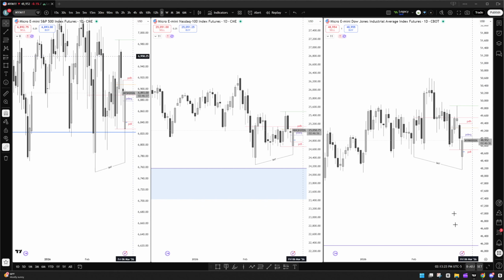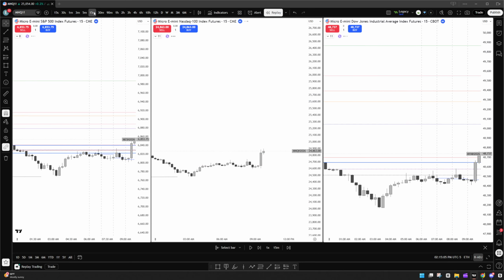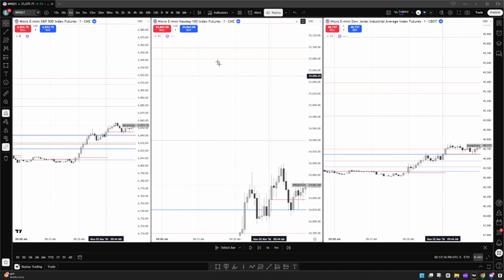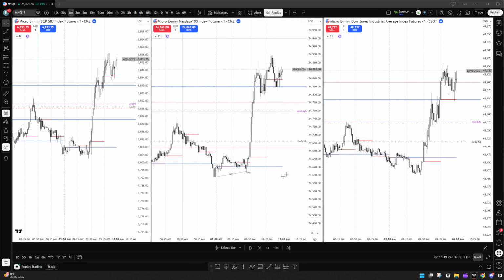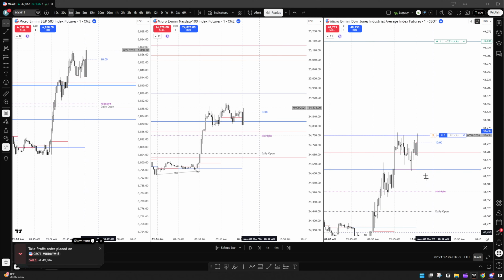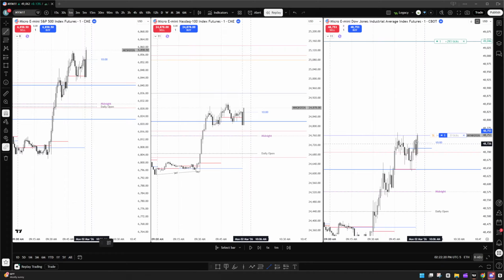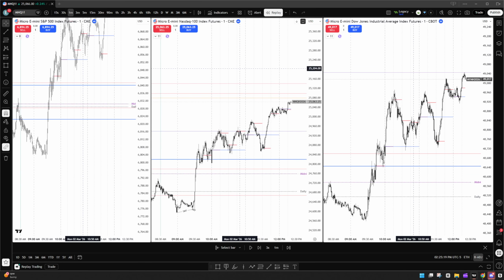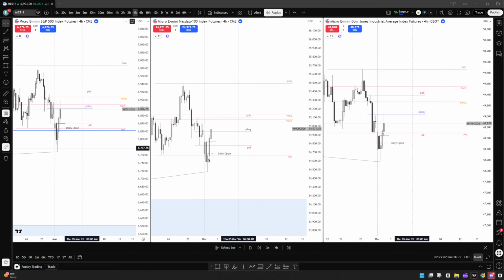3.2.2026 Monday AM Session Review + Trade Recaps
3.2.2026 Monday AM Session Review + Trade Recaps